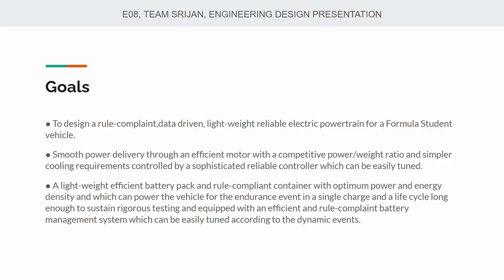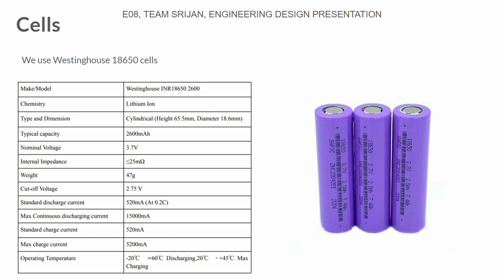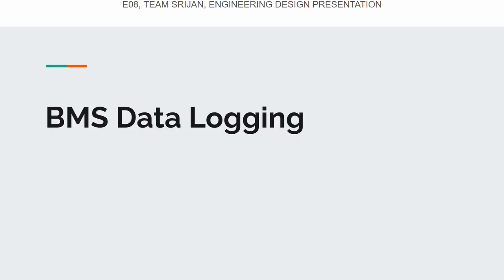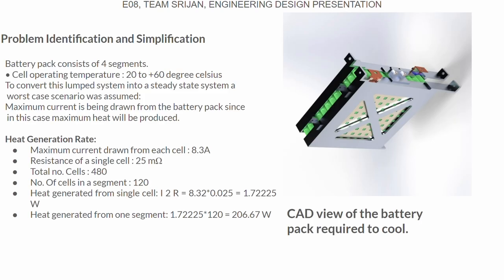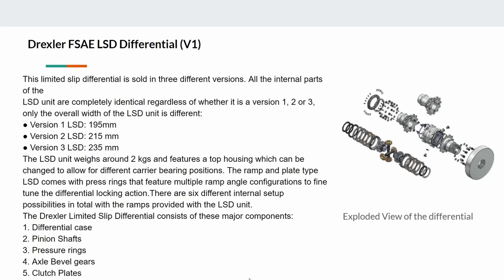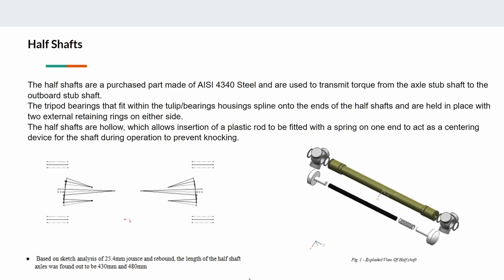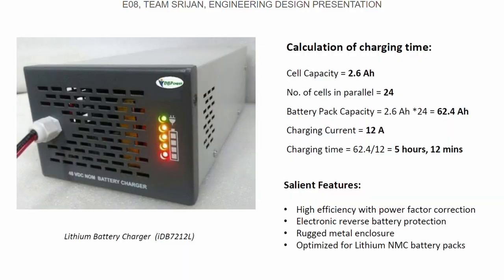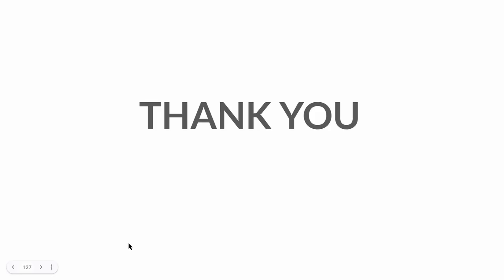E08 Team Srijan Electric EDP PIEV 2024 V1